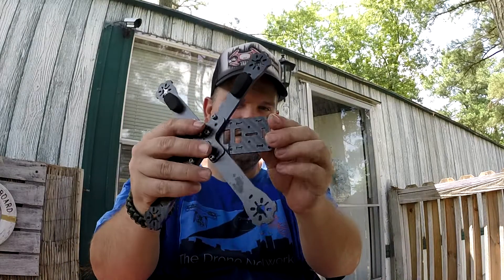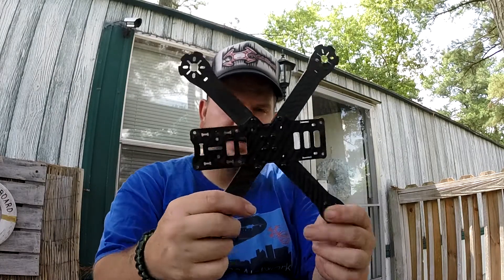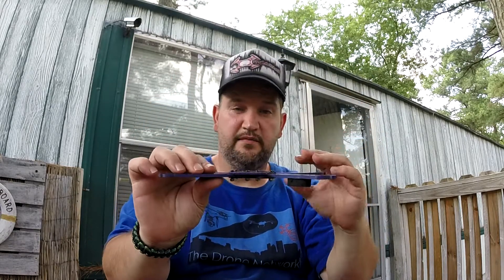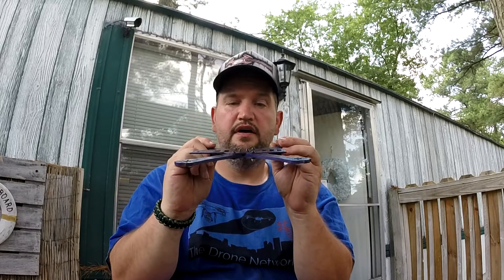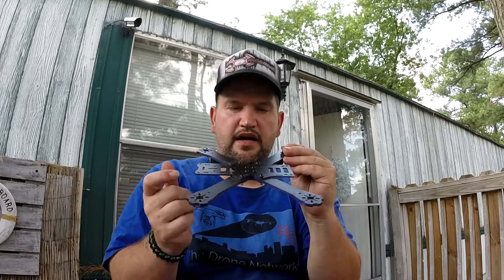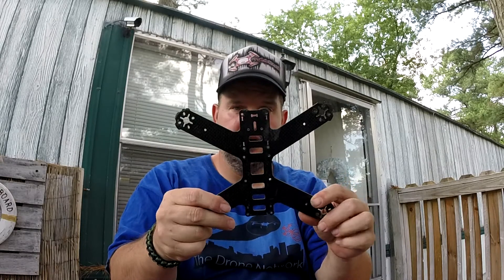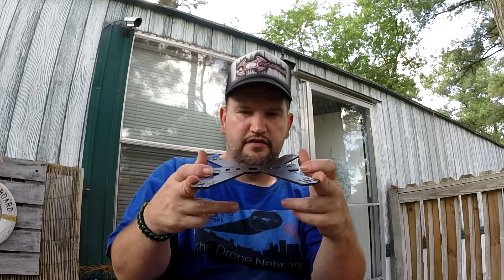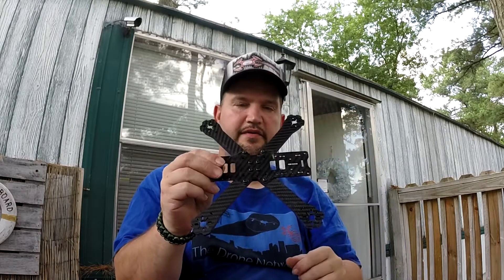Wizard Mod cut the weight no more top plates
Here is a idea i had  hmmmmm